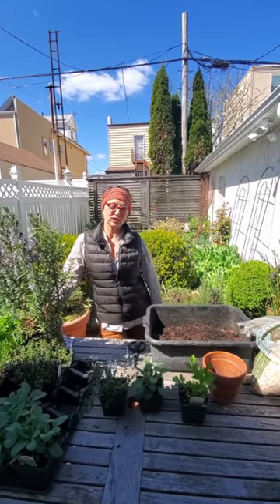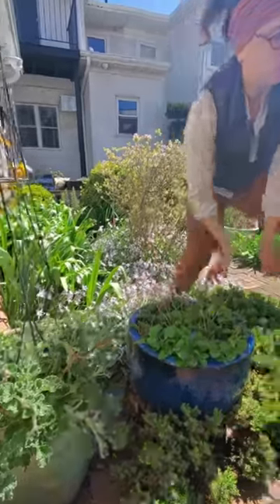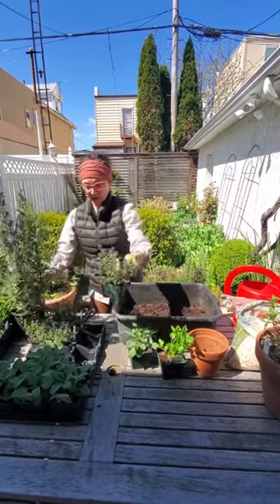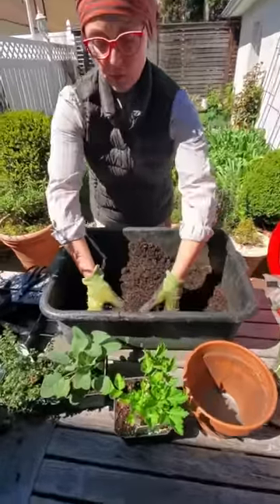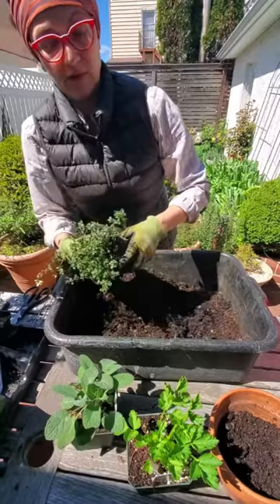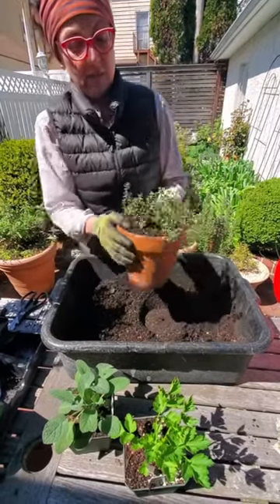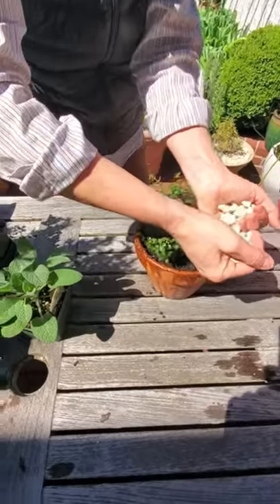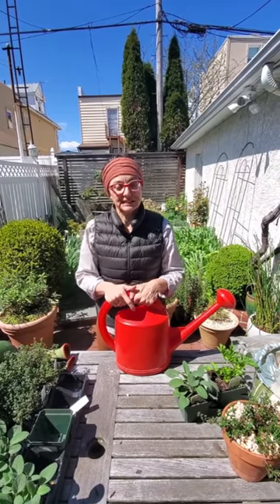Repotting Culinary Herbs with Carmen DeVito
Herbs like parsley, sage, rosemary, and thyme are easy to grow, even with limited space, and they provide a constant source of flavor for your home kitchen. Carmen DeVito, host of We Dig Plants on HRN, demonstrates the basics of repotting culinary herbs from her Brooklyn backyard. With just a few tools and a mix of potting soil and compost, you too can care for a thriving herb garden!

Listen to We Dig Plants on HRN